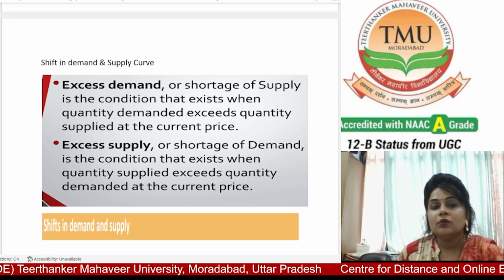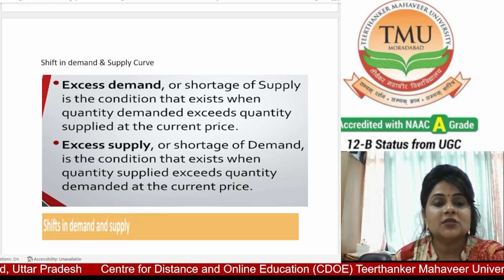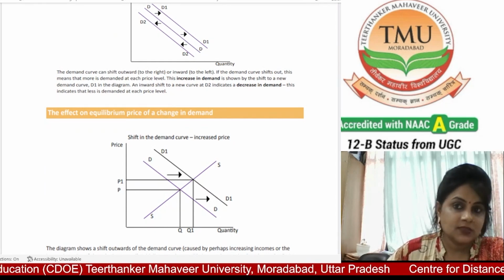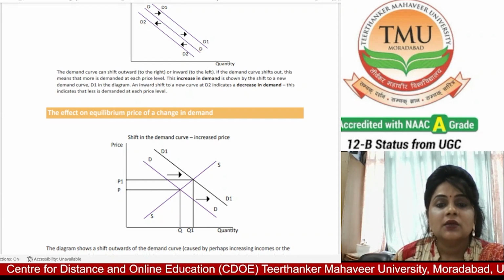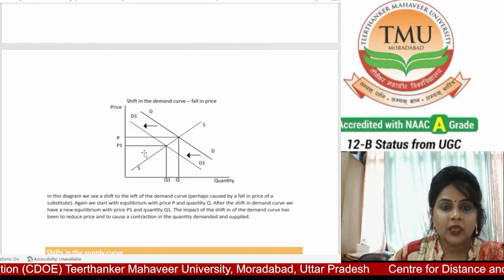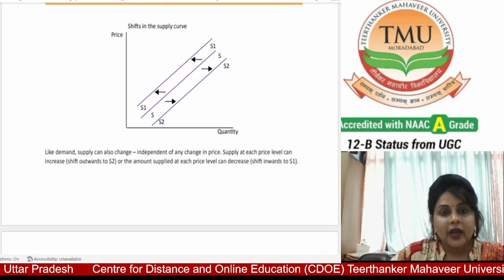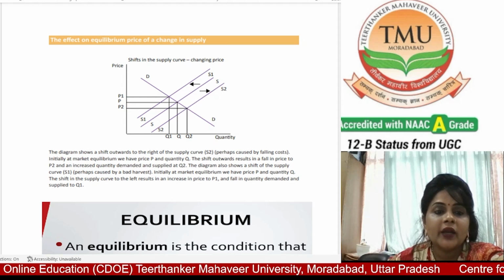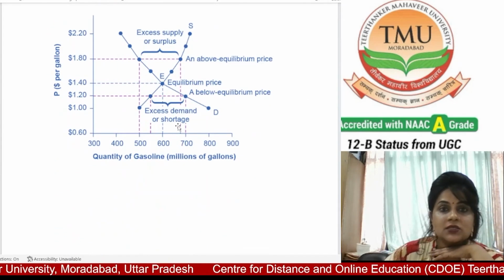B 3 Shifts in demand & supply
Shifts in demand & supply